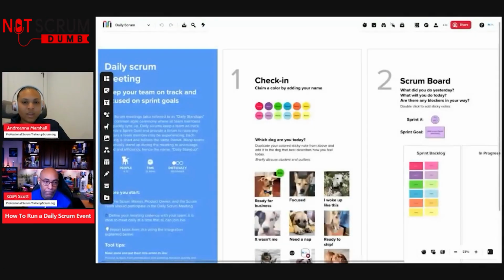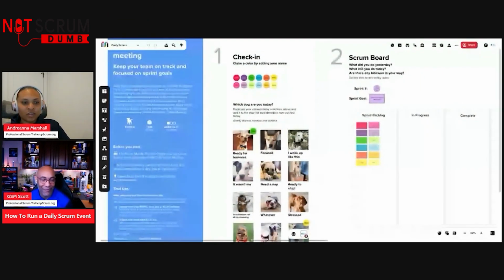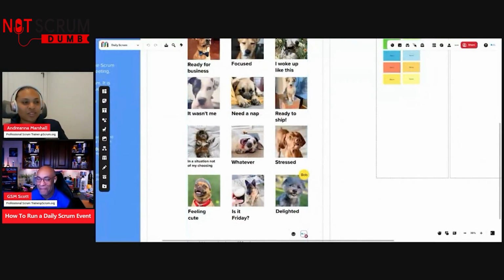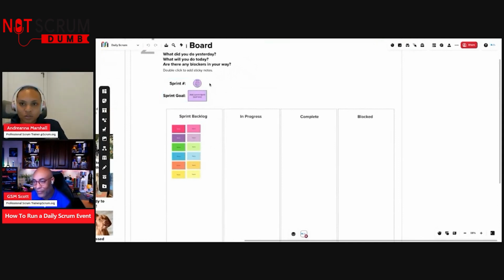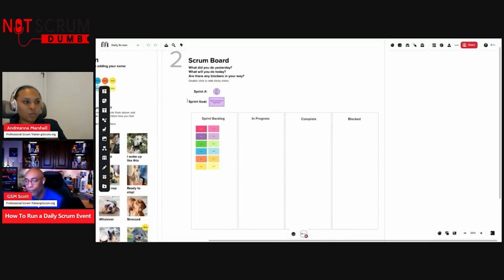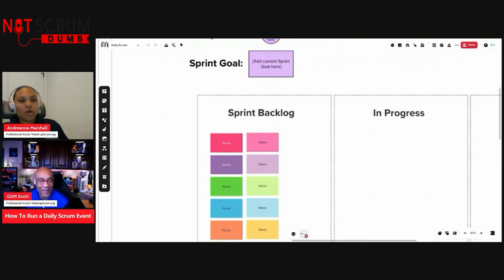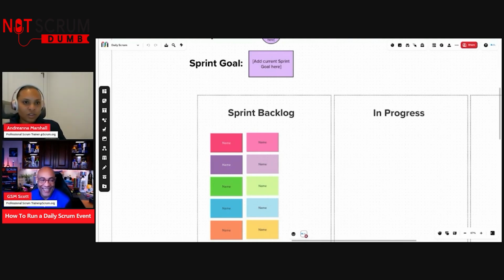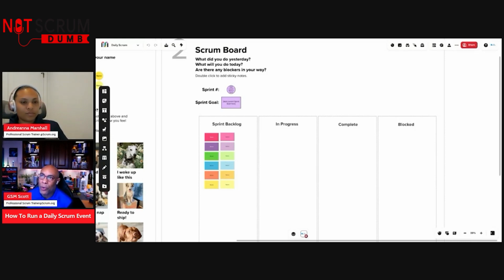How To Improve Your Daily Scrum